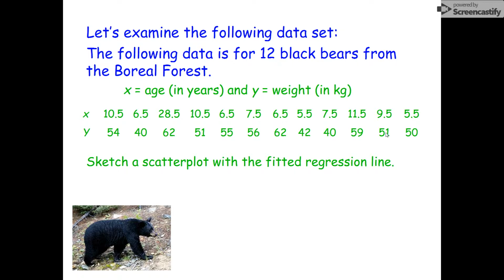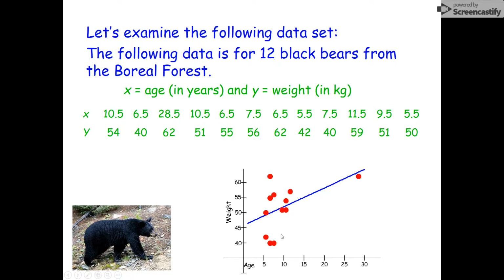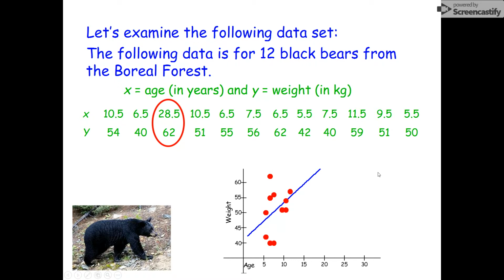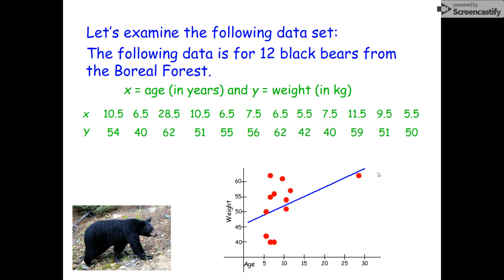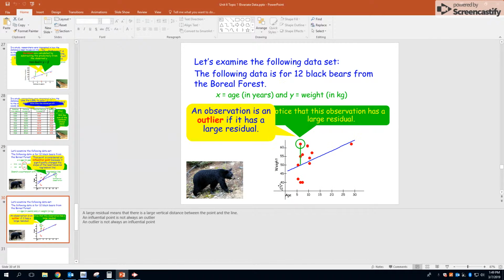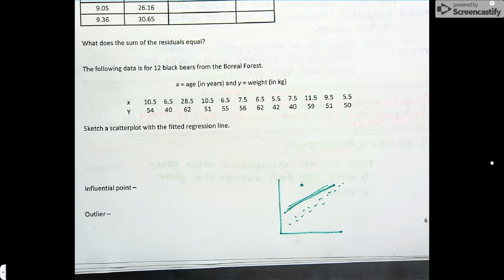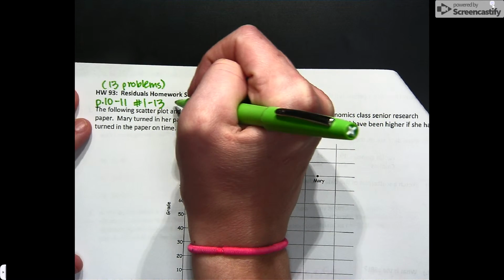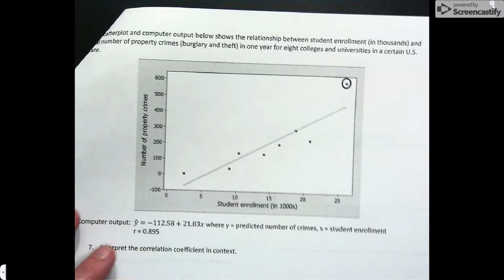10 - Residuals - 5/6/19